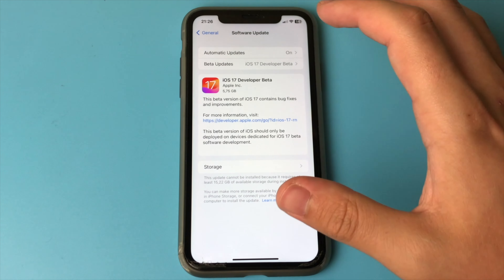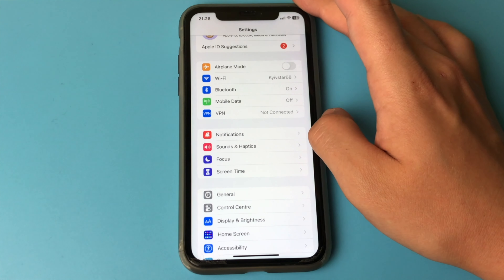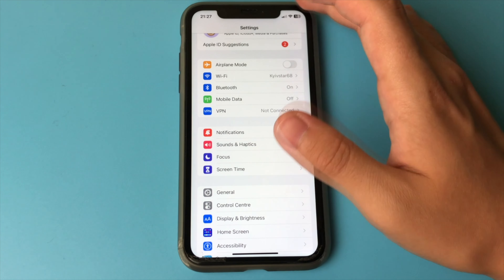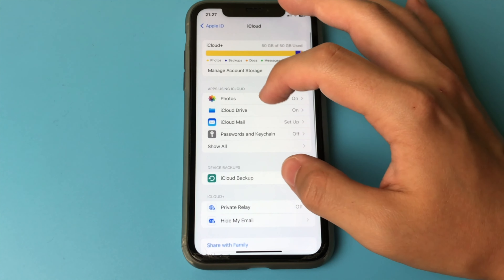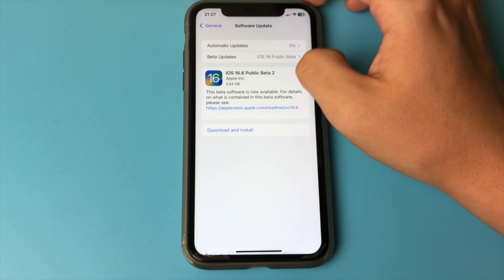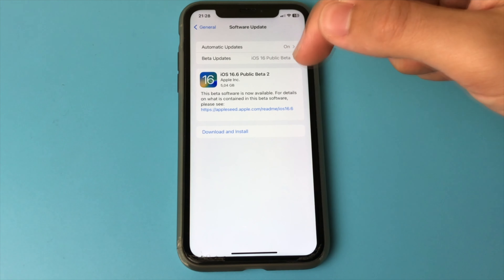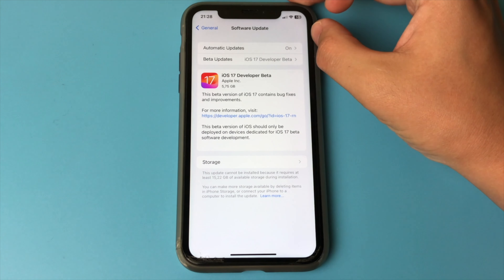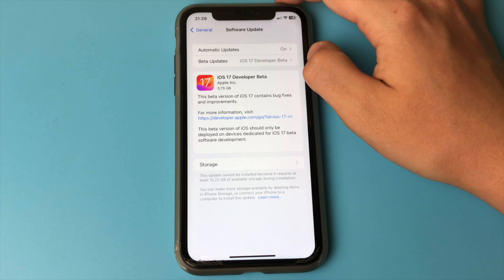How to Instal - iOS 17 (FREE) Download iOS 17 Beta Released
Recently there was WWDC 2023 and it showed iOS 17 - In this video I showed how to install iOS 17